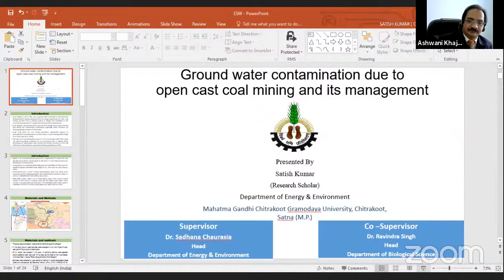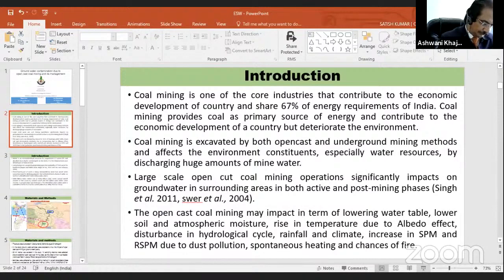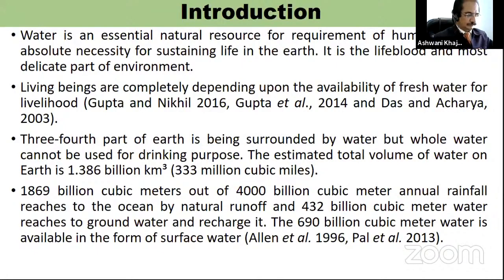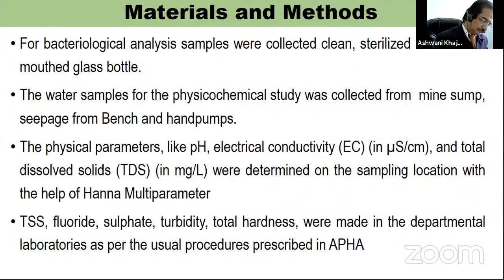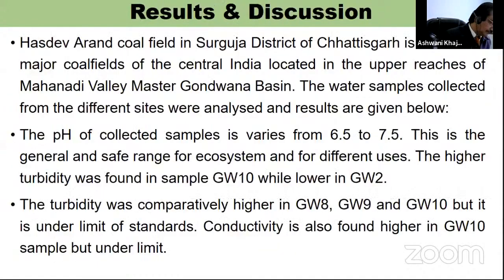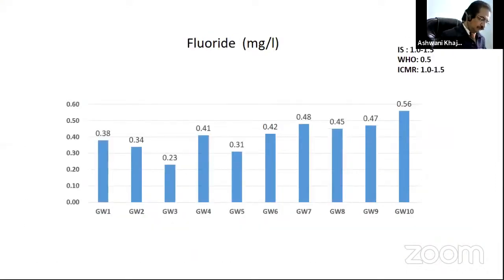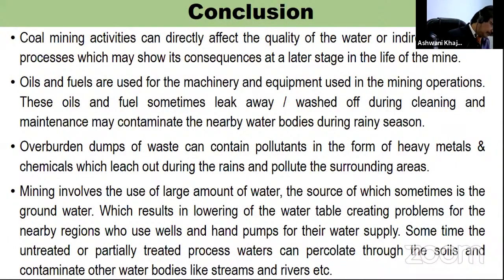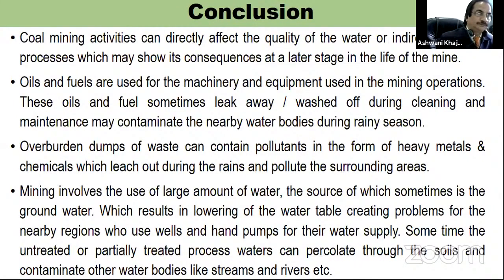Ground water contamination due to open cast coal mining and its management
ESW Annual National Research Conference, Anthropogenic Impact on the Environment Society and Human health, 30 & 31 January 2021
Organized by Environment & Social Welfare Society Khajuraho India
In association with Zoological Survey of India, Ministry of Environment, Forest and Climate Change, Government of India, Kolkota
The National Academy of Sciences India
Central University of Jharkhand, Ranchi, Jharkhand
Madhya Pradesh Council of Science & Technology Bhopal
Shri Krishna University Chhatarpur
Godavari Academy of Science & Technology Chhatarpur, Madhya Pradesh, India

Presented by
Satish Kumar
Mahatma Ghandhi Chitrakoot Gramodaya University, Chitrakoot, Satna (M.P.)